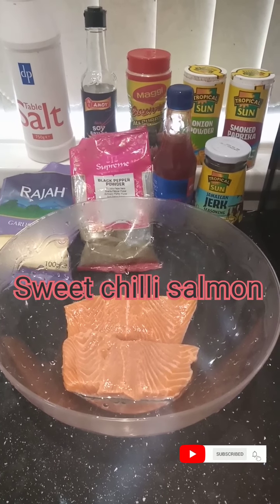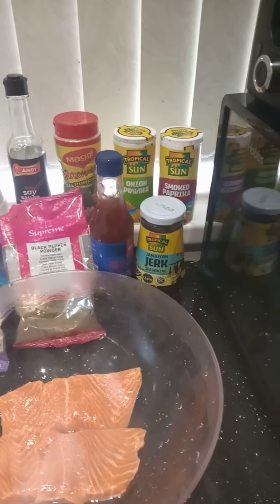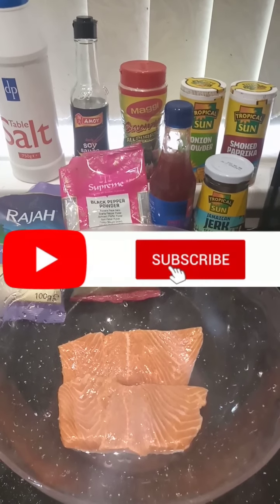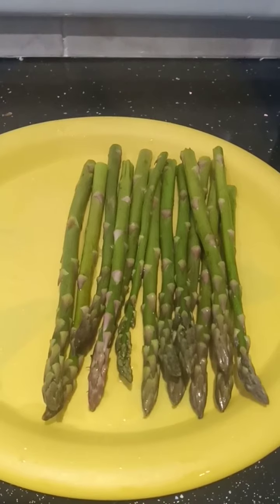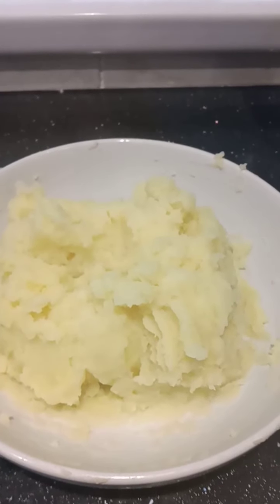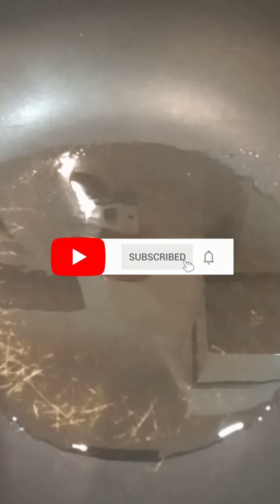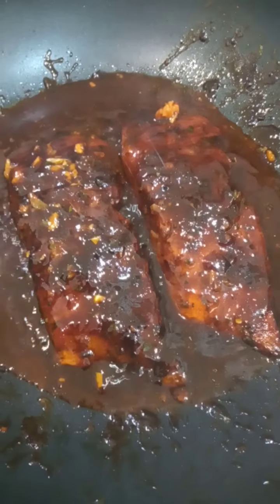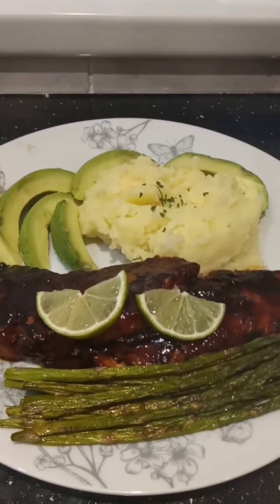Sweet chilli salmon